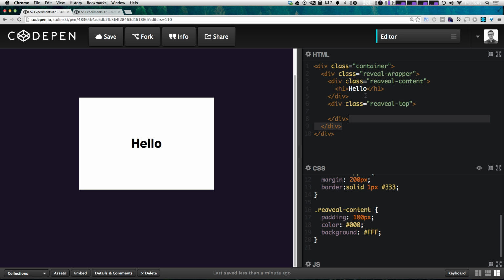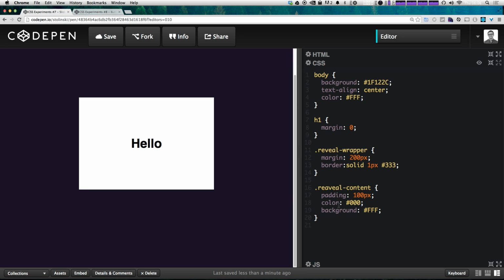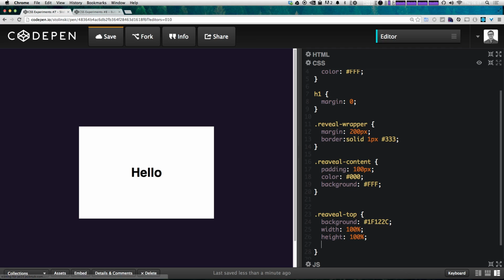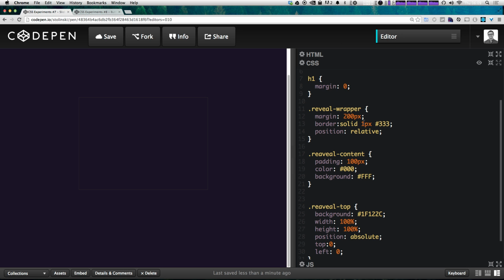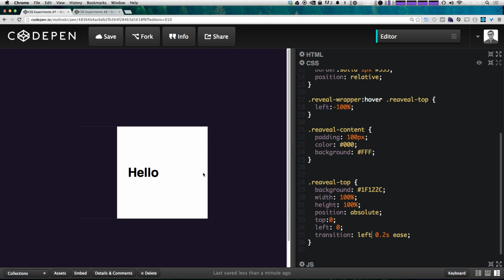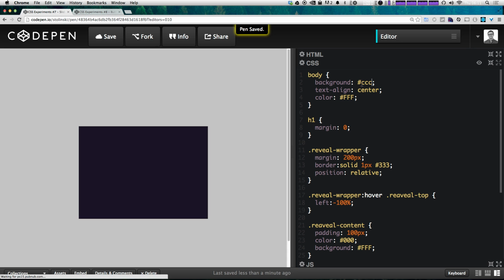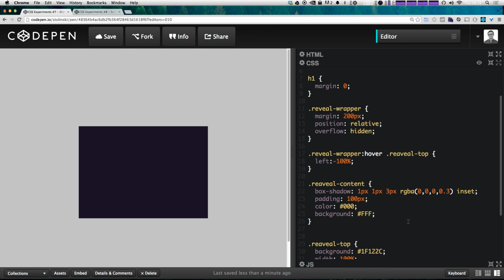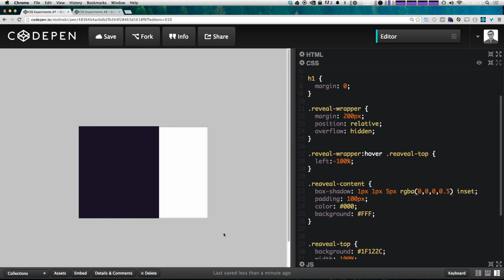CSS Experiments #7 - Sliding Door Reveal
In this CSS Experiment, we create a "sliding door" that animates sliding away on hover.